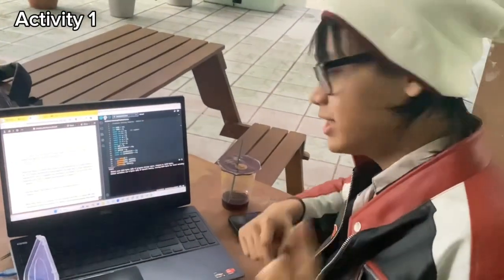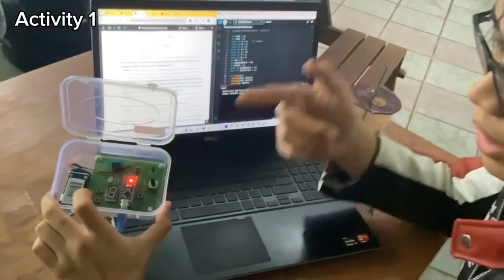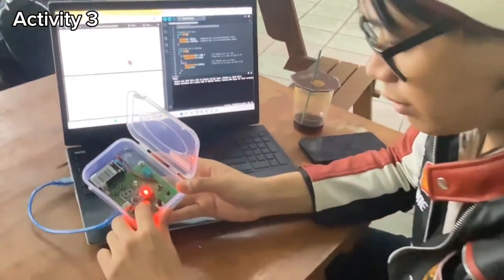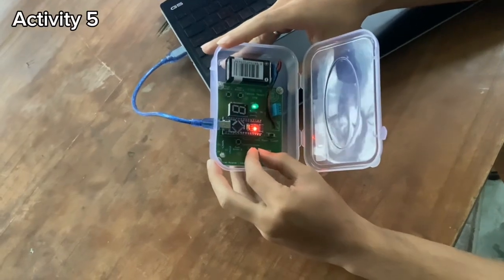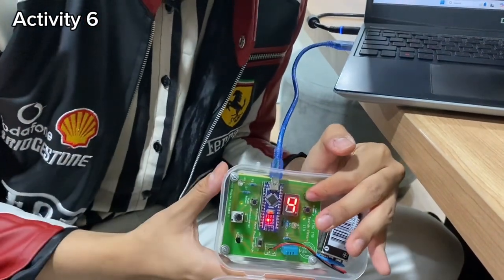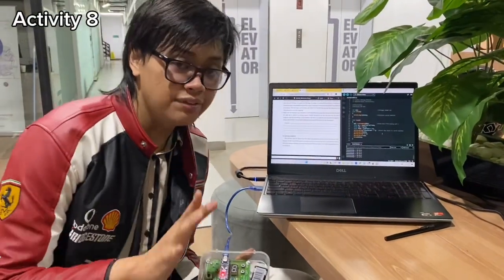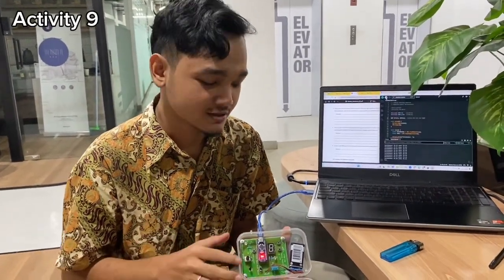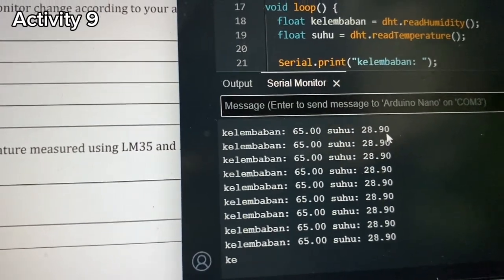Praktikum Modul 3 Mekatronika Dasar Teknik Mesin ITB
Praktikum Mekatronika Dasar - Modul 3 Arduino
Teknik Mesin - FTMD ITB
Pengajar: Dr. Budi Heryadi
Nama Anggota Kelompok:
1. Fadheel Bintang Makarim (13122185)
2. Benedict Jeremy Trisna (13122195)